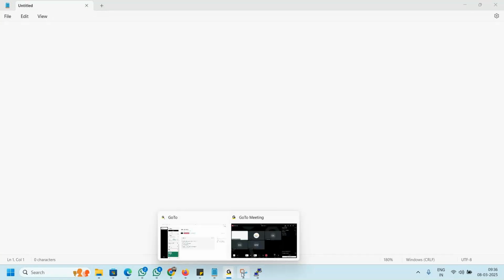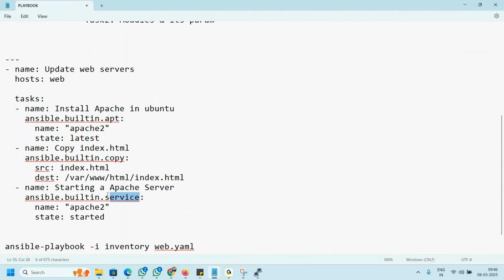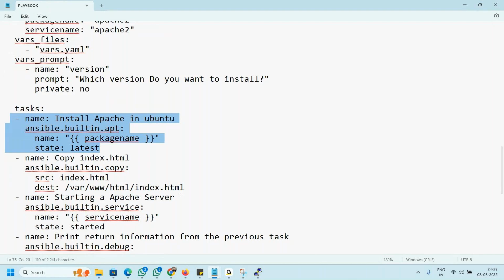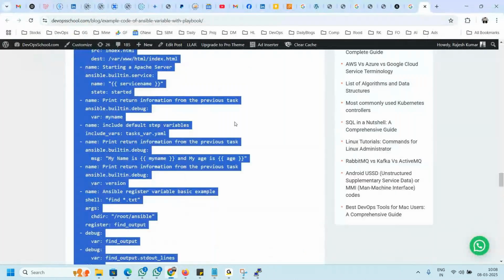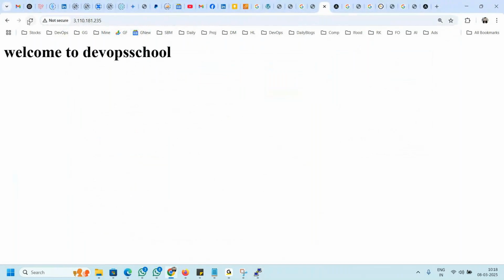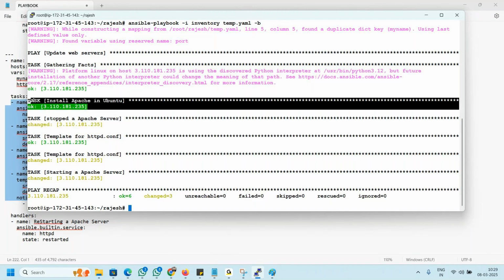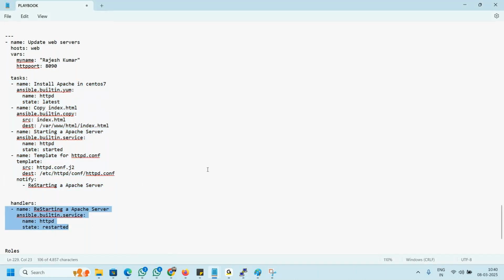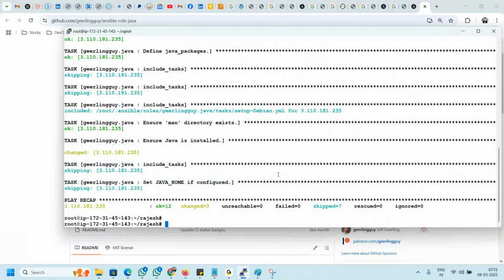Ansible Crash Tutorials for Beginners to Advance June 2025 Part 03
Welcome to SRE School – your destination for hands-on learning in Site Reliability Engineering, Automation, and Cloud Operations.
In this Ansible Crash Tutorials series, we take you from beginner to advanced levels, helping you understand how Ansible is used to automate configuration management, application deployment, and operational workflows in real-world SRE environments.

This tutorial series is designed to give you clear concepts, practical understanding, and enterprise relevance, making it ideal for students, engineers, and professionals working with modern infrastructure.

Whether you are starting your journey in SRE, DevOps, or Cloud Engineering, this series will help you build automation skills that scale.

✅ What Ansible is and why it is used
✅ Core Ansible concepts and architecture
✅ Writing and managing Ansible playbooks
✅ Inventory management and roles
✅ Using Ansible for configuration and deployment
✅ Best practices for automation in SRE workflows
✅ Real-world use cases from enterprise environments

💡 Why This Video Series Is Important

✔️ Covers Ansible from fundamentals to advanced usage
✔️ Explains automation concepts in a simple and practical way
✔️ Bridges DevOps automation with SRE reliability practices
✔️ Essential for teams managing scalable infrastructure

SRE School is a dedicated learning hub for Site Reliability Engineering, Cloud Operations, AI Operations, MLOps, and Observability.
Our mission is to help engineers and professionals design, automate, and operate reliable, resilient, and scalable systems using real-world practices.

From hands-on tutorials to certification guidance, SRE School focuses on enterprise-ready skills.

Join our fast-growing community of SRE, DevOps, and Automation engineers.
Get access to tutorials, walkthroughs, live sessions, and certification preparation.

🏆 Top Certifications for SRE & Automation Engineers